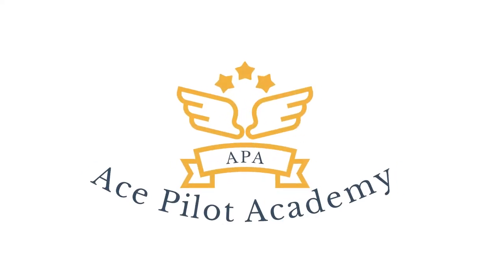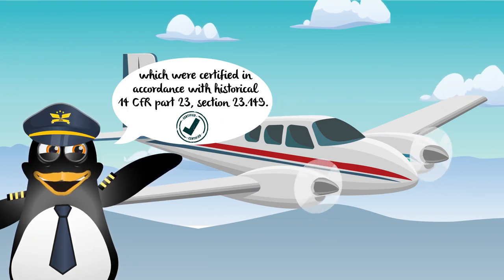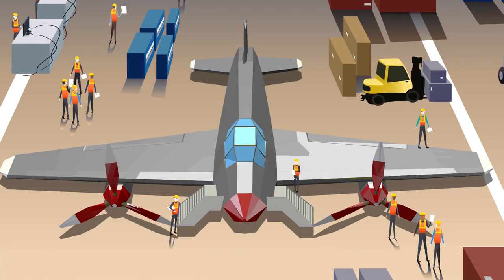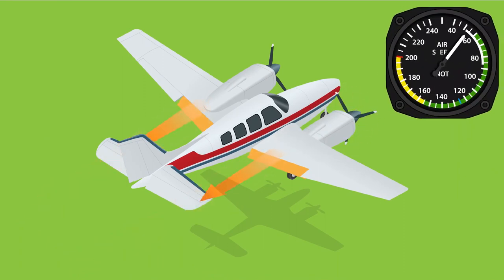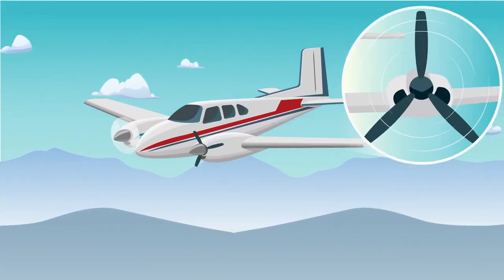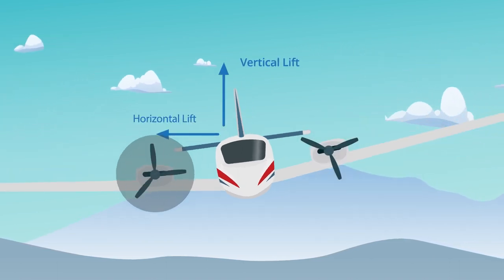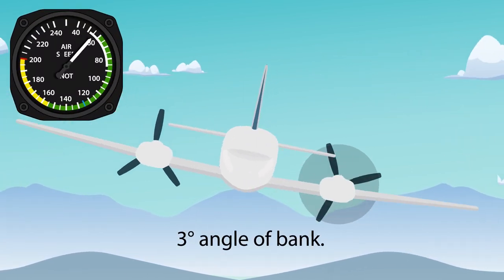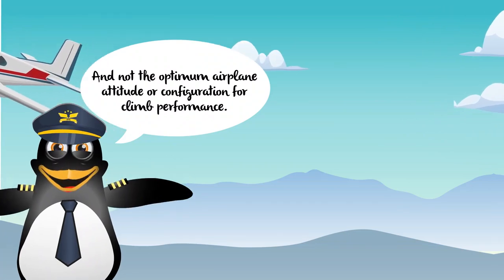Minimum Controllable Airspeed (Vmc) Lesson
Have you ever been curious about the VMC speed in aircraft with many engines? Let's simplify it.

Minimum controllable speed, or VMC, is the equivalent of an airplane's superhuman speed during an incredible engine outage. Many considerations are taken into account when determining this speed under 14 CFR part 23 section 23.135C, particularly for aircraft certified under the former 14 CFR part 23 section 23.149.

The airplane tends to roll and yaw when one engine is given more power The speed of VMC is increased as a result. It is comparable to exerting greater force on one side.

It matters how the plane is configured for takeoff. To control VMC, heed the manufacturer's instructions throughout if they specify how to trim particular surfaces.

Any type of flap, including cowl and wing flaps, can impact VMC. As directed by the manufacturer. Excessive drag is bad because it interferes with climbing.

Going up or down? As the gear increases, VMC may also increase. Landing gear increases stability, much like the keel of a boat. Retracted, however, tells a different tale.

Matter is controlled by the propeller. Should they be out of position during VMC, windmilling propellers could cause excessive drag.

It matters where you place the weight . If you travel too far back, VMC will rise. Consider it similar to balancing a see-saw; the key is to find the ideal position.

It is helpful to fly close to the ground at low altitude. The VMC grows as you get higher. Consider it like climbing when you are not in the ground effect; it takes more work.

It can be different to tilt the wings. When there is too much bank, VMC declines; when there is not enough, it rises. It is important to determination the sweet spot.

The basic elements influencing VMC speed are thus as follows. We are grateful that you could attend the Ace Pilot Academy.